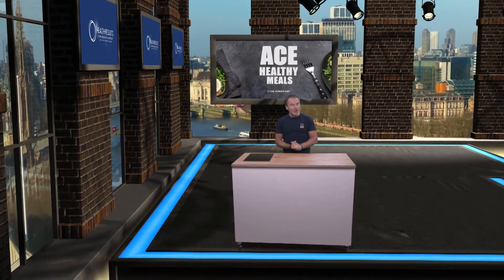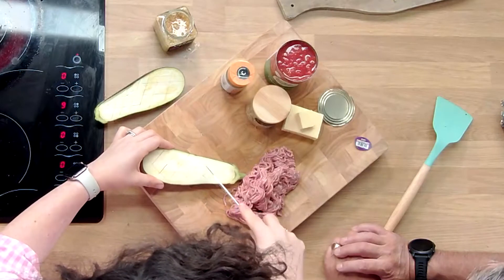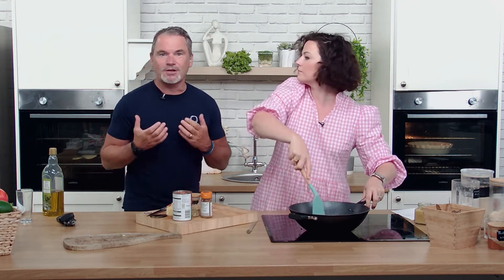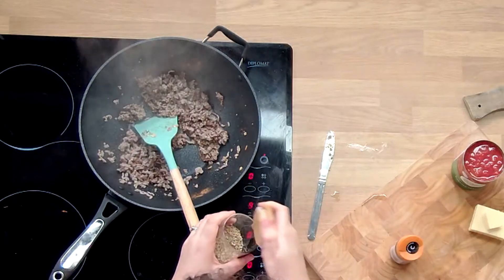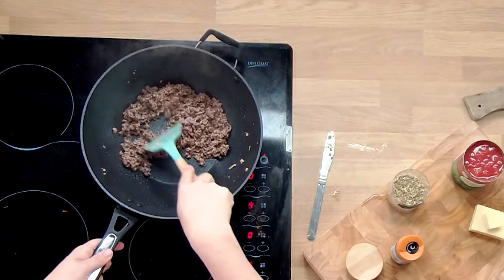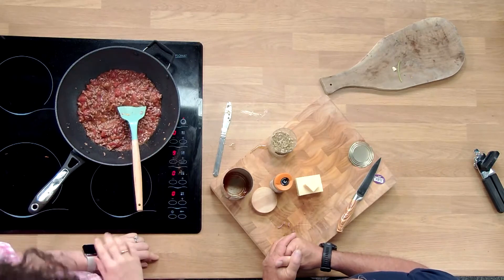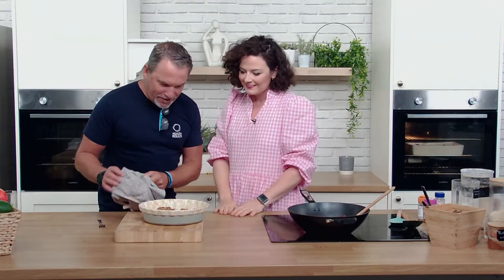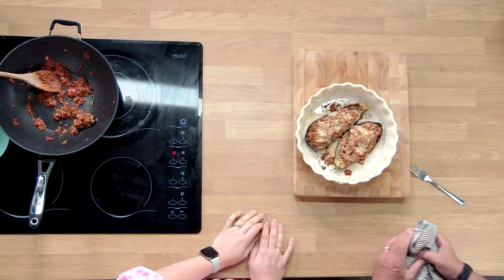Lamb Aubergine Boats | ACE Recipes | Health Results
This is a fabulous value for money dish that is absolutely packed with flavours. Lamb is a fabulous meat and one to be enjoyed. A little preparation time for this recipe, but one that could easily make for 2 meals.

ACE Recipes – Affordable, Convenient & Easy!
With Steve Bennett and Emma Porter.

This recipe comes in at £1.70 per serving.

Ingredients

    1 aubergine (halved)
    Olive oil (glug)
    200g lamb mince
    1 tsp garlic
    1 tsp ground cinnamon
    Sea salt (pinch, optional)
    ½ can chopped tomatoes
    100g cheddar cheese (grated)